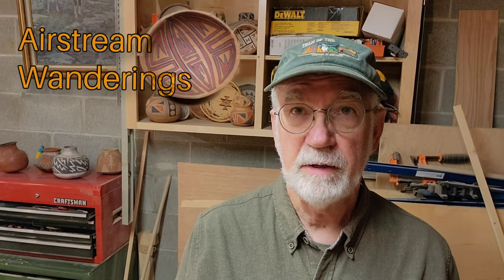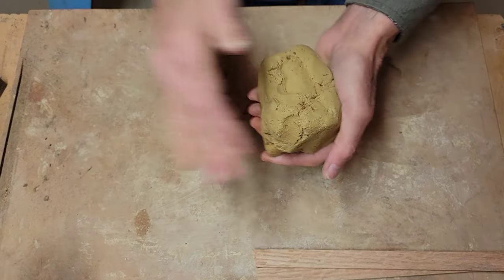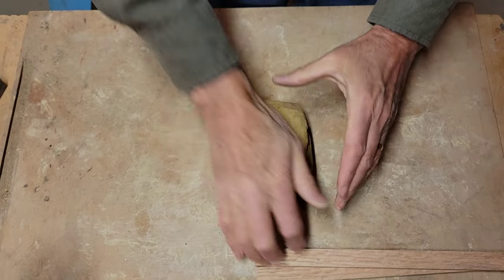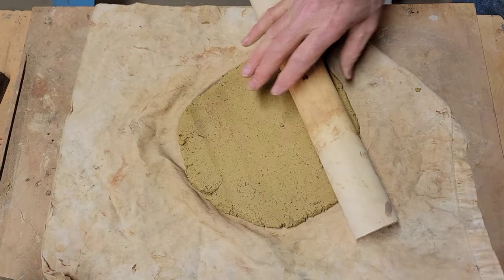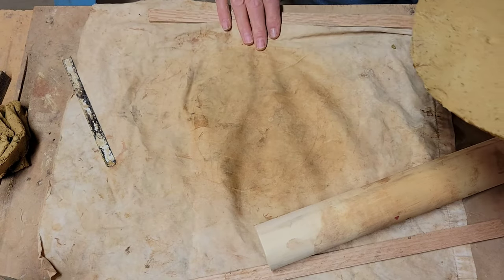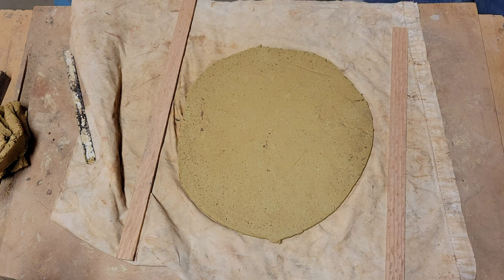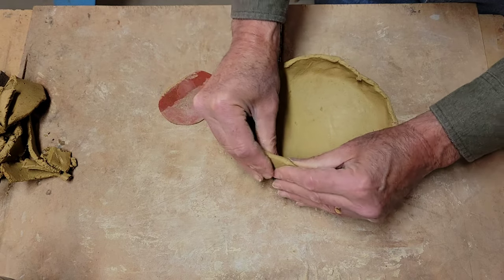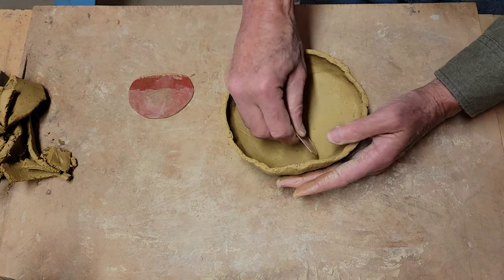Primitive Pottery; Coil and Scrape Tutorial; Part 1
In this video I show step-by-step how to make a simple coil and scrape bowl using primitive methods.